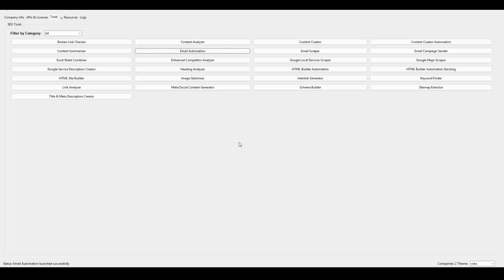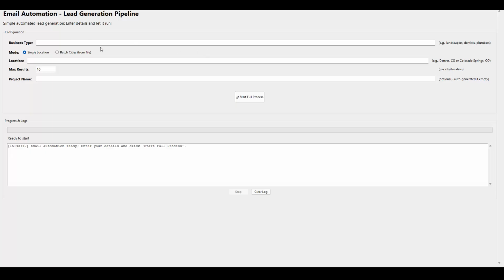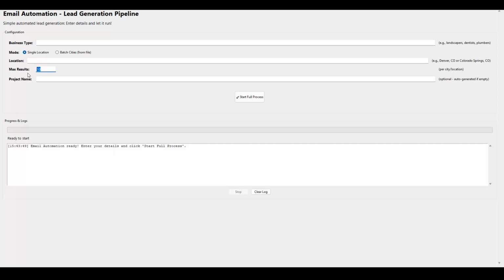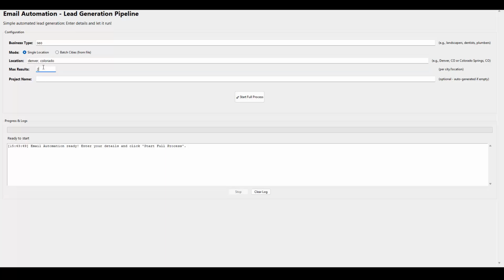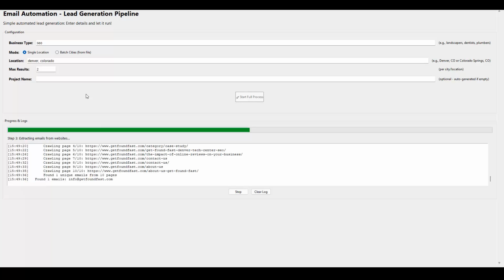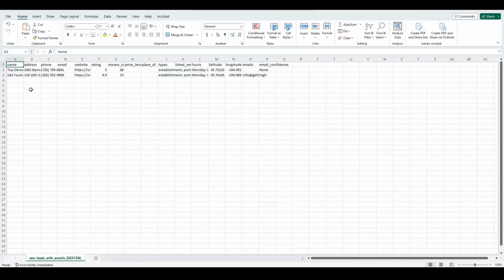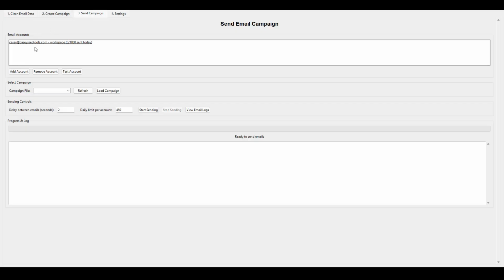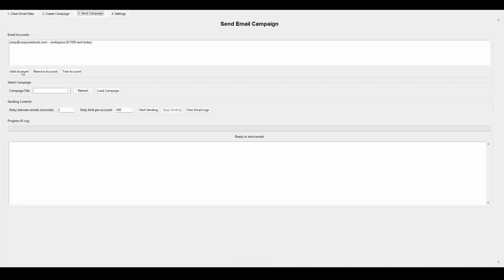Revolutionary B2B Lead Generation Tool That Finds Emails Automatically - Perfect for Business Owners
**Revolutionary B2B Lead Generation Tool That Finds Emails Automatically - Perfect for Small Business Owners!**

Are you a small business owner struggling to find quality B2B leads? Discover the game-changing email automation tool that can transform your lead generation process in just 30 seconds of setup time! This comprehensive lead generation solution is perfect for restoration companies, SEO agencies, and any business targeting commercial clients.

✅ Complete walkthrough of the powerful email automation tool that finds leads automatically
✅ How to target specific business types in multiple locations simultaneously
✅ Excel sheet generation for easy lead management and organization
✅ Email campaign sender integration for streamlined outreach
✅ Gmail account setup and email cleaning techniques for maximum deliverability

**💼 Perfect for These Business Types:**
- Commercial restoration companies
- SEO and digital marketing agencies
- B2B service providers
- Local business consultants
- Any business targeting commercial clients

The video demonstrates how to use the batch cities option to target multiple locations within a 200-mile radius, maximizing your lead generation potential. Learn how the tool automatically sorts results by review count, helping you prioritize high-quality prospects.

**📊 Advanced Campaign Management:**
Discover how to integrate your lead lists with the email campaign sender tool, which connects directly to your Gmail accounts. The platform includes email cleaning functionality to filter out invalid addresses and identify the most reputable contacts. Create custom email templates that automatically populate with information from your lead sheets, and set up automated sending schedules with multiple account rotation.

**💰 Cost-Effective Solution:**
This isn't just one tool – it's an entire suite of business automation tools available for one monthly fee. All future tool updates and new features are included at no additional cost, making this an incredibly valuable investment for growing businesses.

**🎬 Don't miss out on this complete lead generation system that can revolutionize your B2B outreach efforts!**

**👍 LIKE this video if it helped you understand how to automate your lead generation process!**

and start generating high-quality B2B leads today!